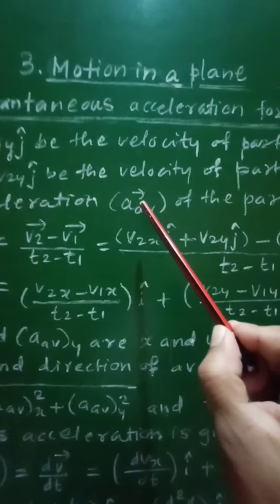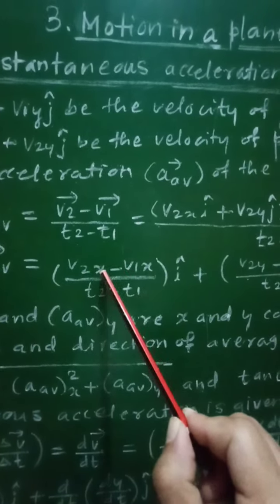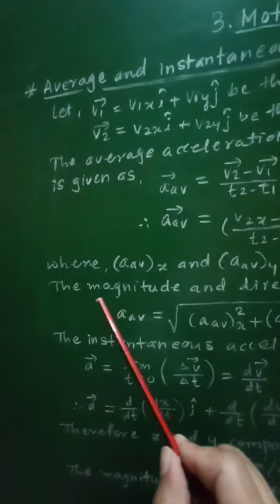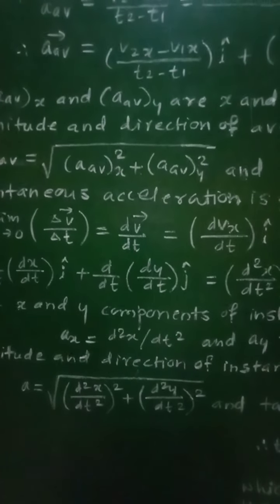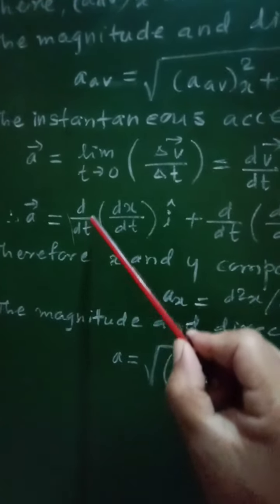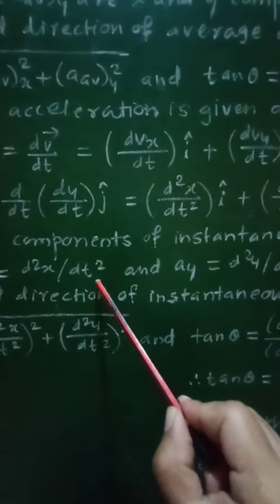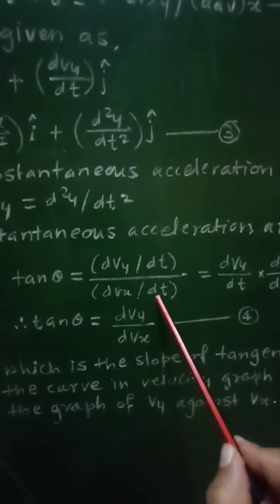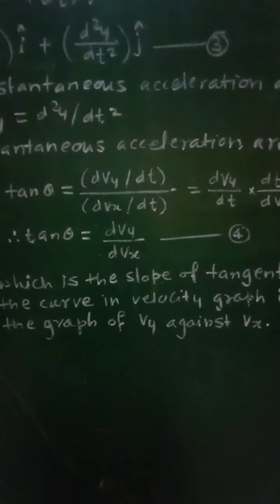11th.Motion in a plane-Average and instantaneous acceleration for motion in a plane.